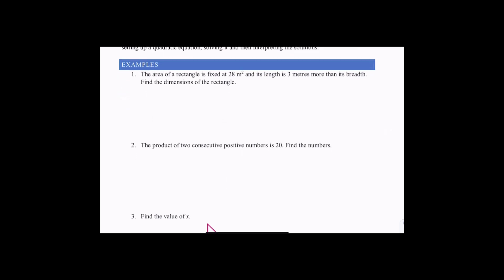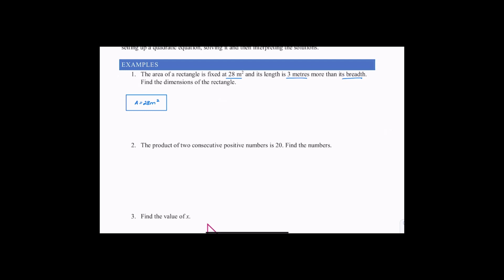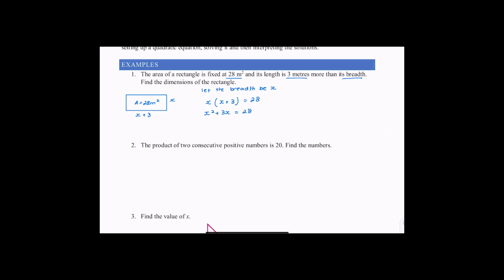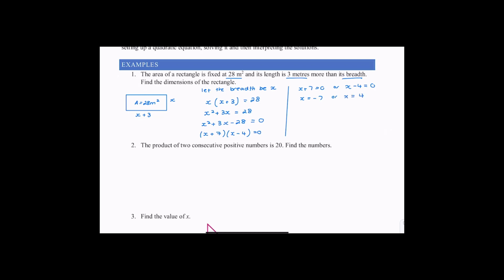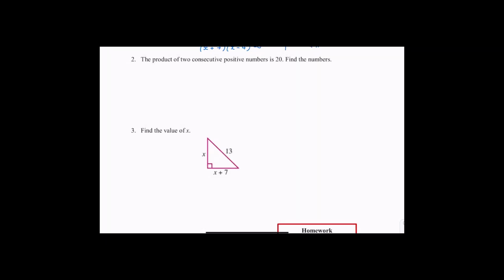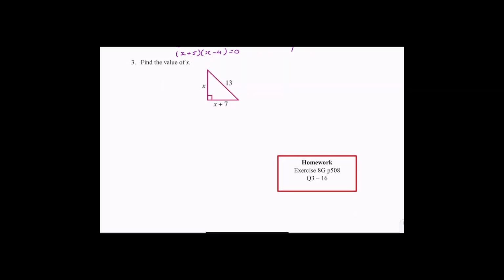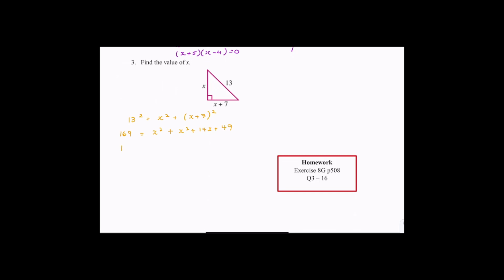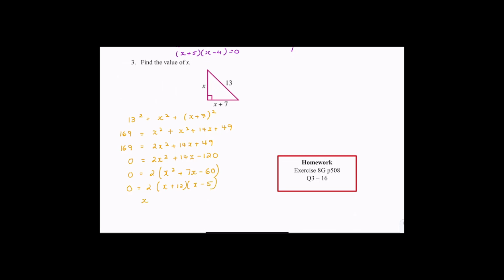Using quadratics to solve problems